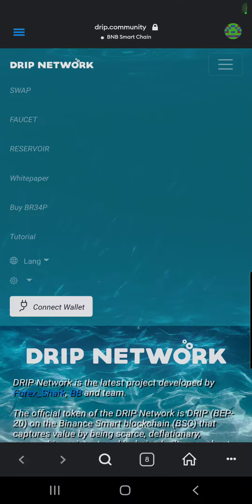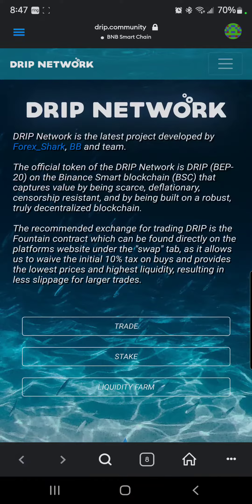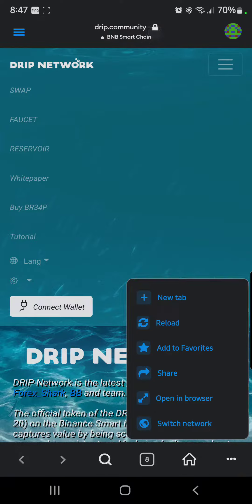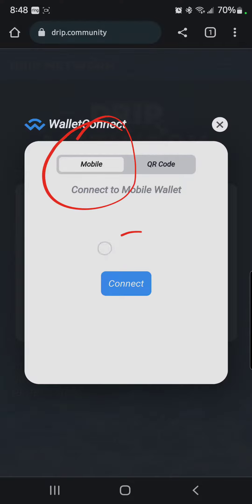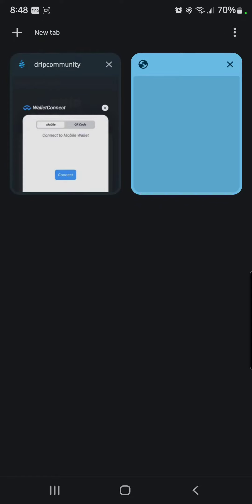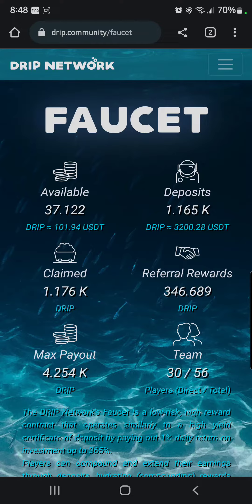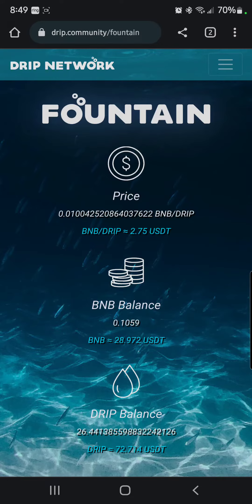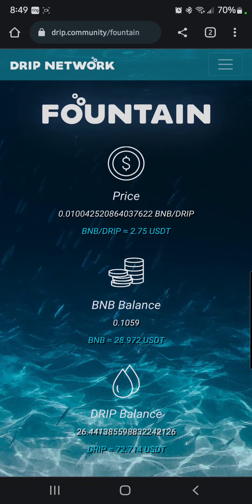Metamask Android DRIP Connection Issue Work Around.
Never give out your SEED PHRASE
Never Respond to DMs in Telegram
Play at your own RISK.